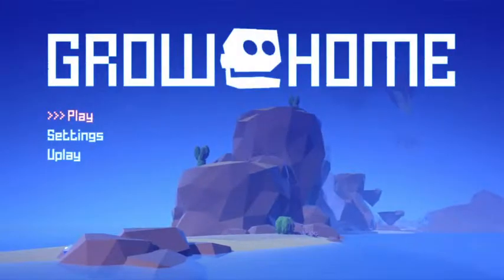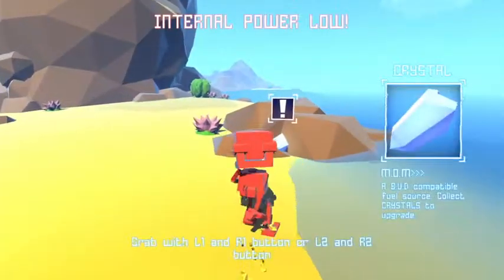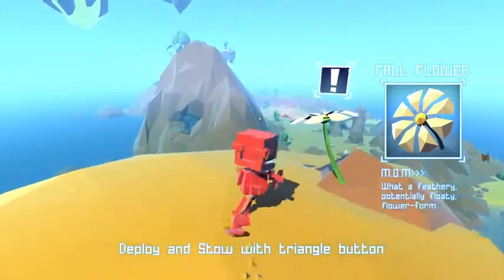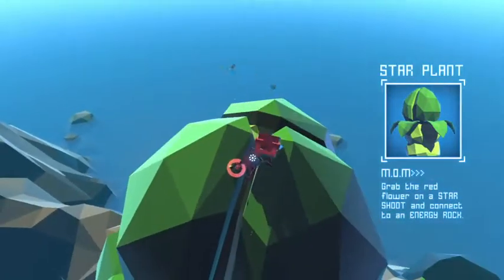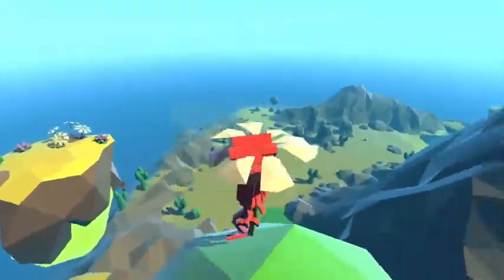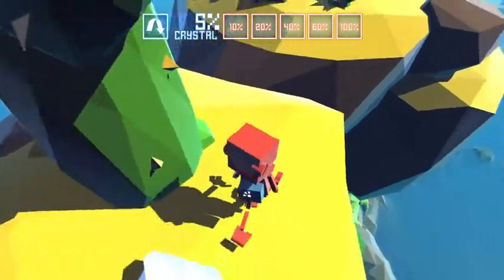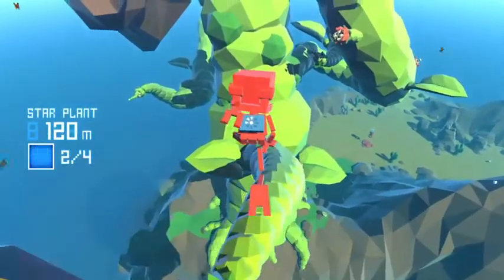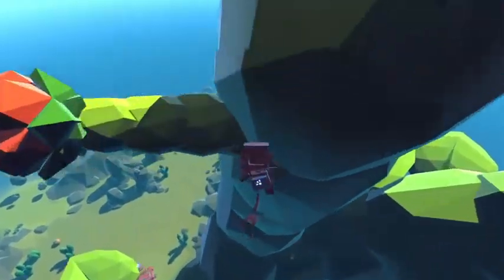PS+ Free Games: Grow Home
Needless to say, I get angry in this installment... -- Watch live